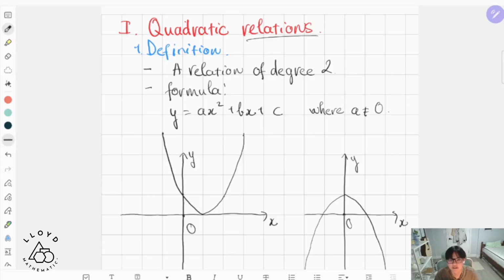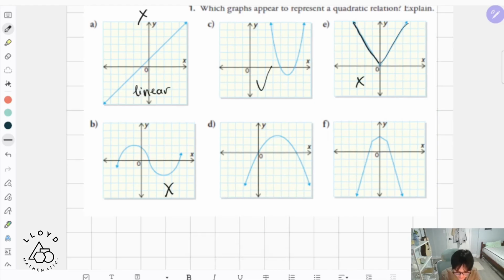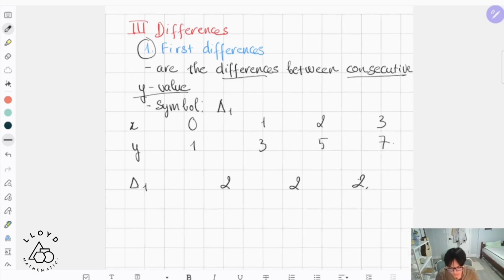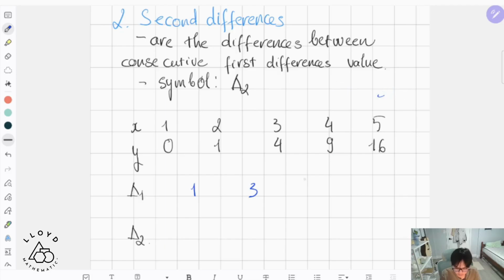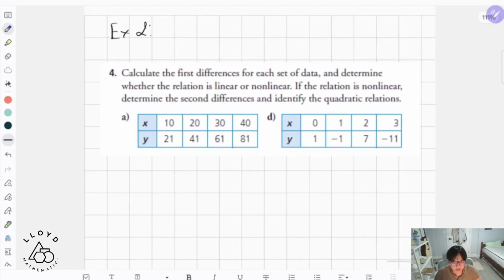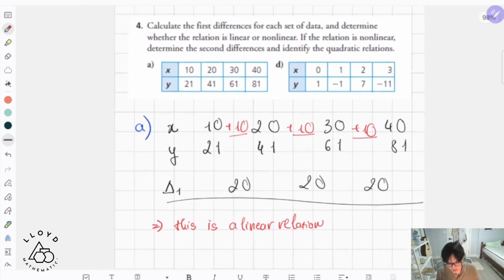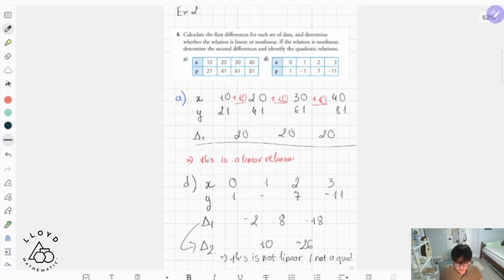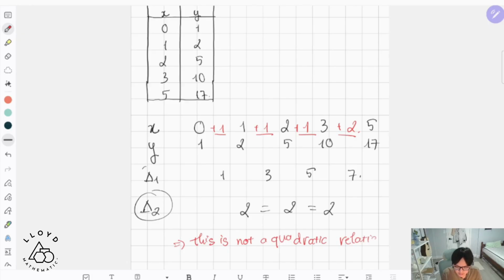Grade 10 Math | Chapter 3.1 – Introduction to Quadratic Relation